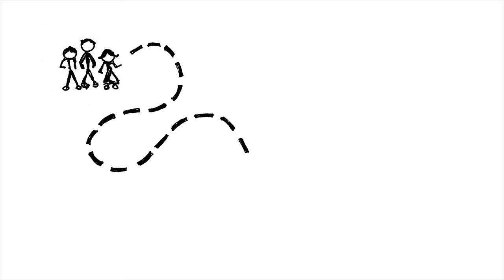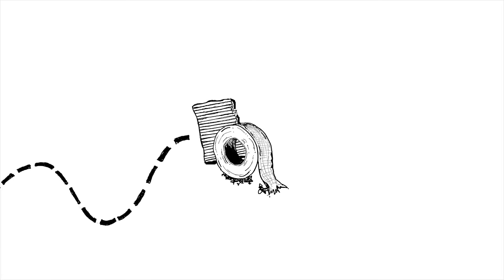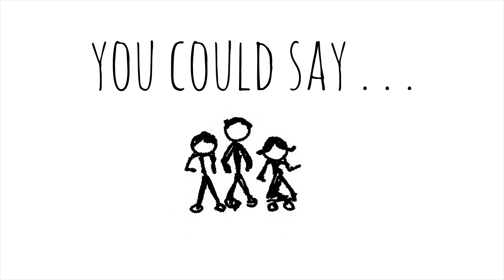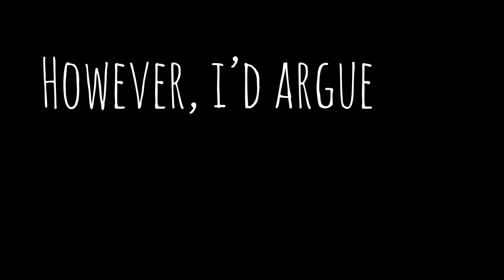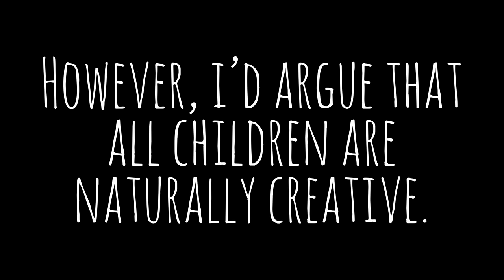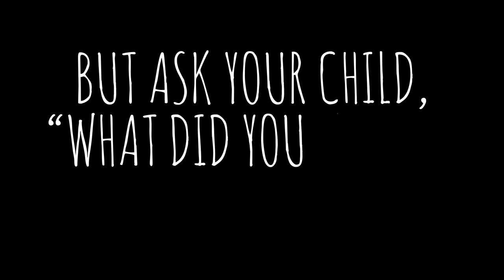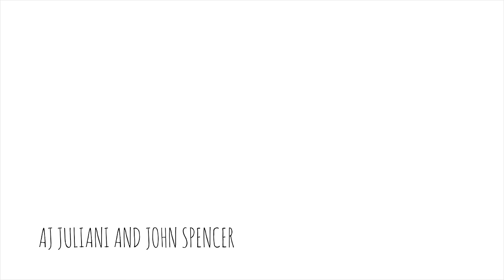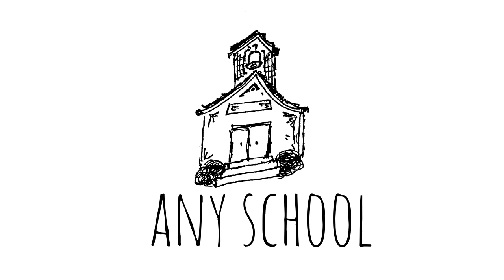The Global Day of Design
Curious about using design thinking with your students? Join us on April 26th for the Global Day of Design.  Sign up for free and get your free design challenge